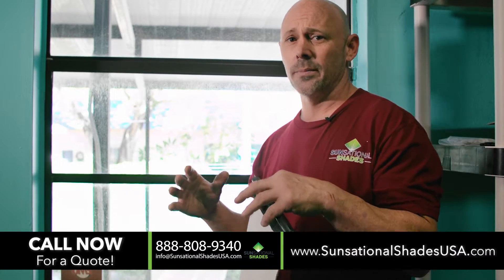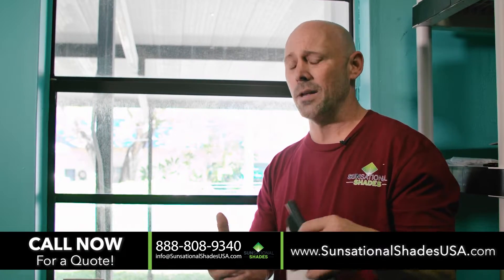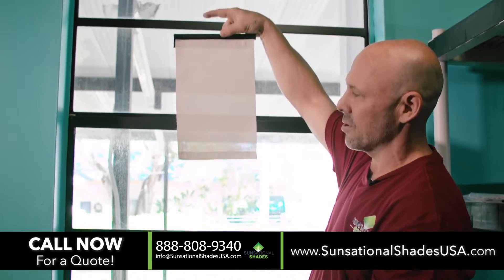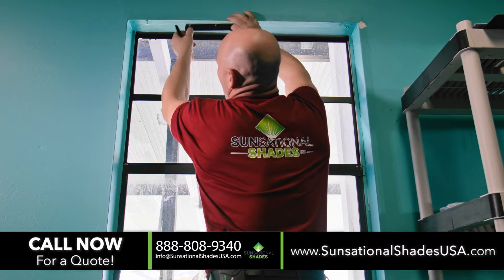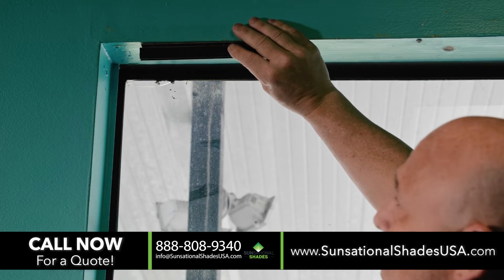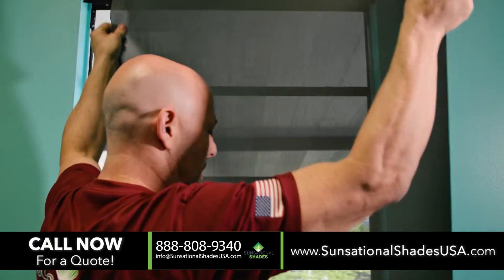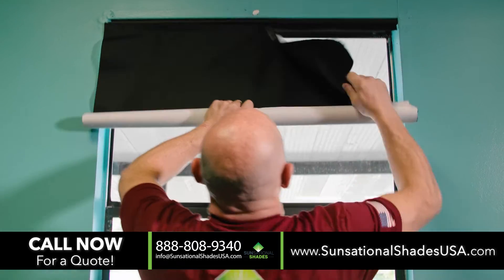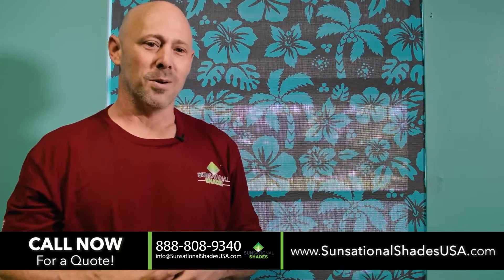Lower cost system with all the benefits!